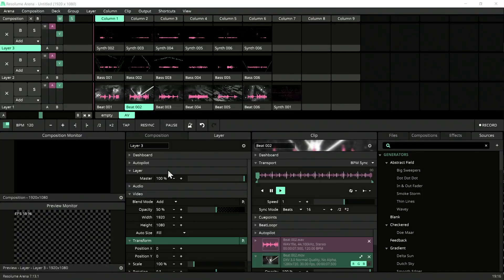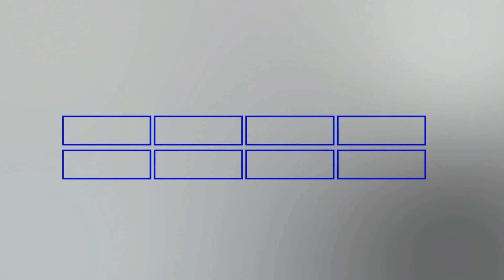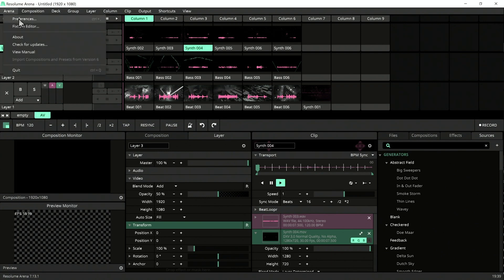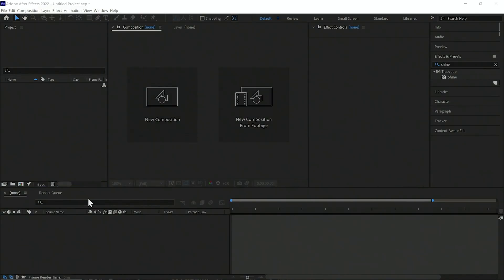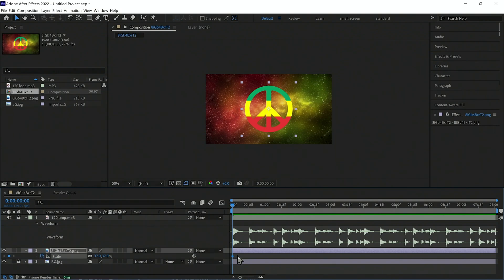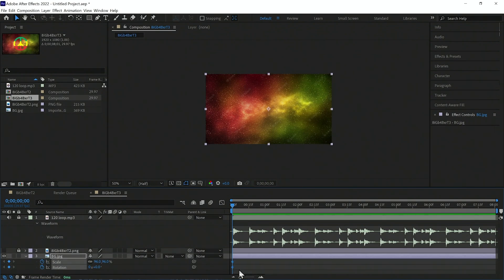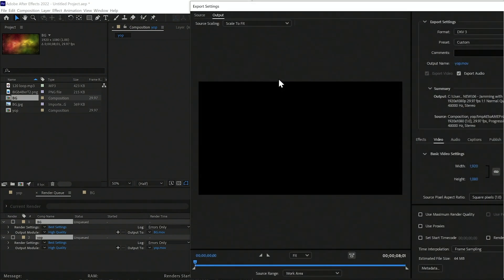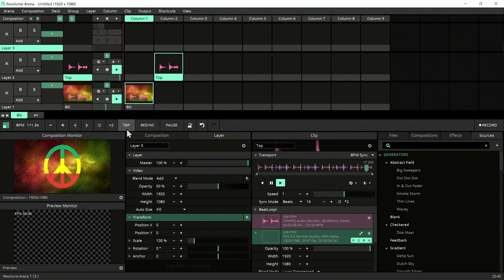BPM Sync RESOLUME Tutorial | VJ TIPS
We will dive deep into BPM synchronization and beat snap, and as bonus we will learn to make synchronized vj loop for yourself, using adobe after effects.

0:00 What is this video about?
0:35 Setting up!
1:11 Setting up preferences
1:34 Understanding Beat Snap!
1:51 Explaining music bar for noobs!
3:04 Setting up Beat Snap
3:20 MIDI mapping
4:10 Demonstration
4:50 Making your own synched loop!
9:24 Back to resolume!
10:05 Demonstration II
10:43 Outro Power of Mighty Thumbnails!
7:42 Reference Show
7:53 Outro

If you are new user of Resolume, its ideal to start with an overview video like this
Script, Idea- Zunayed Sabbir Ahmed
AV Production- Ahmed Sifat
Audio Mix- Farsim Hossain